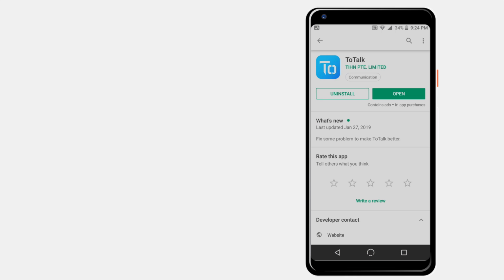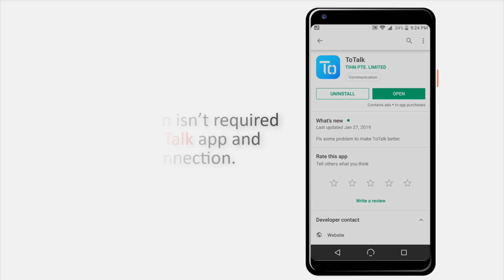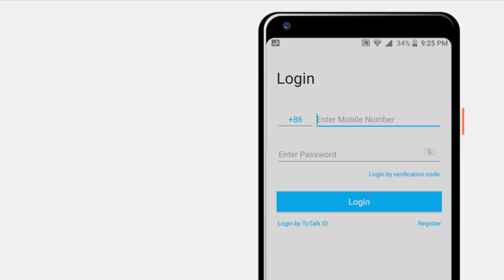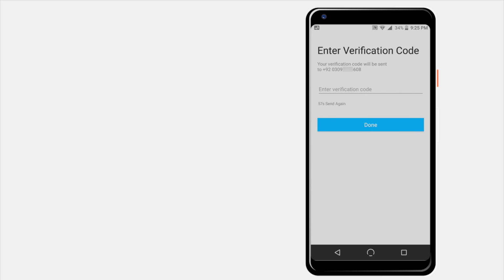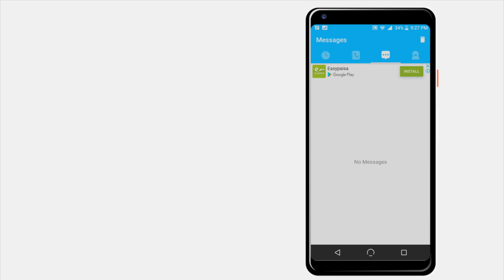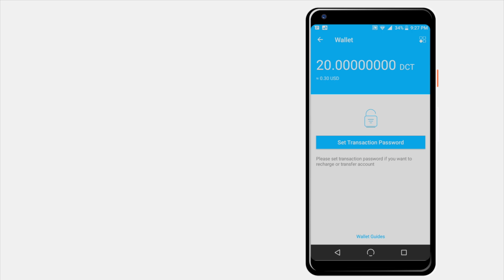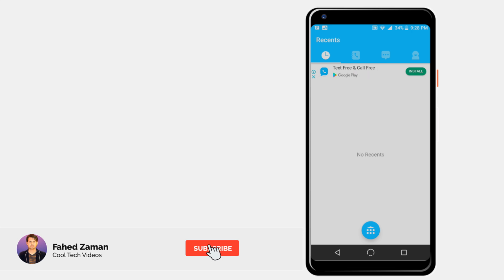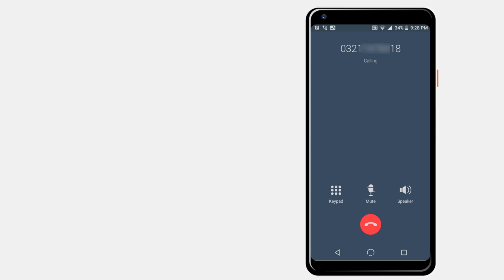How To Make Free Calls On Any Mobile Number In All Over World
How to Make Free Calls in all Over World to any Mobile Number.  Make free internet calls online | Today in this video we will learn how we can make free calls from internet to mobile number and landline number in all over the world. You can make unlimited calls to anyone and anywhere.